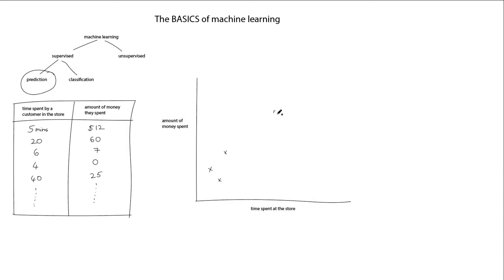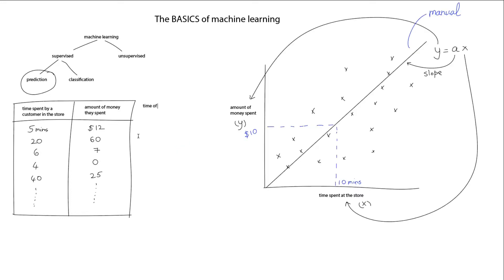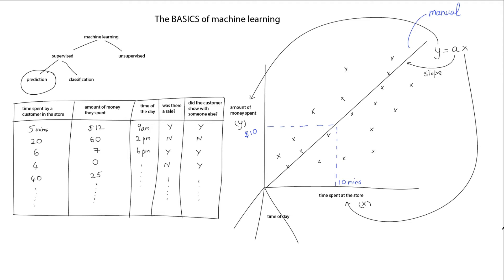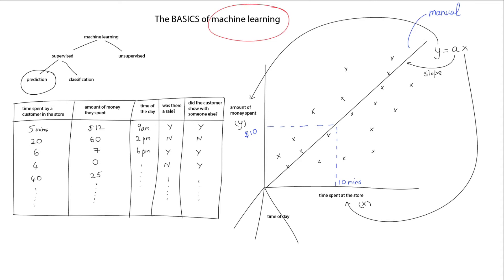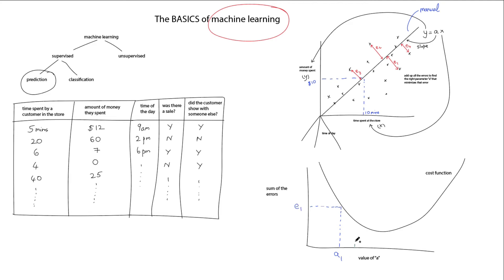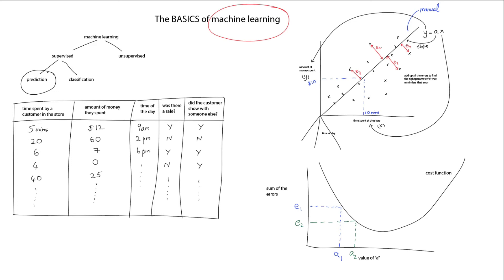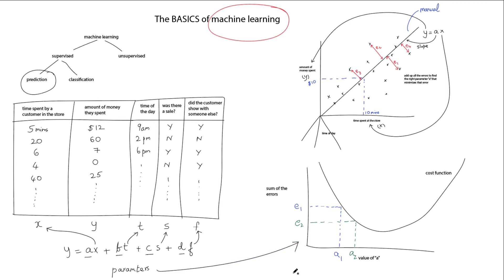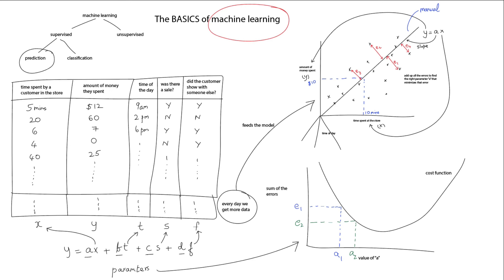Basic Machine Learning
Managers who control the purse strings for AI/machine learning project need to have an understanding of what ML can or cannot do for them, so they can invest those dollars judiciously.  Here’s a simple explanation of machine learning.